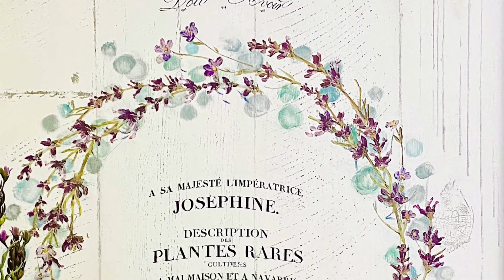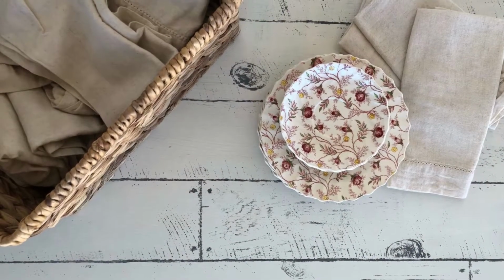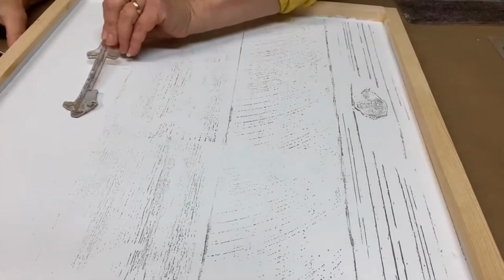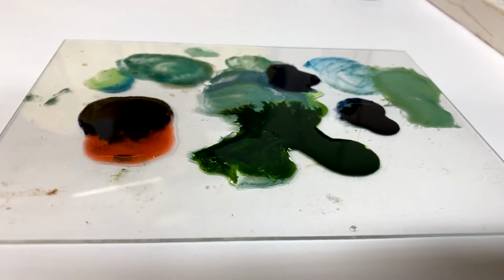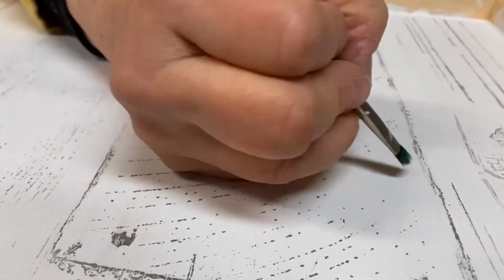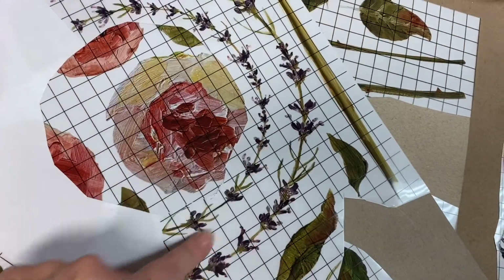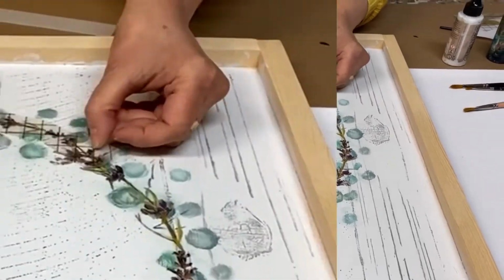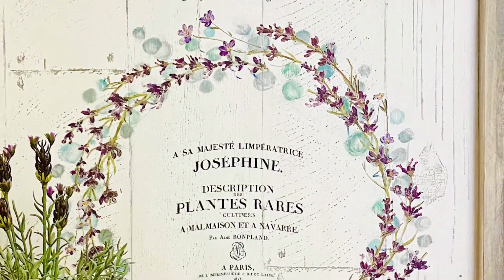How to use IOD Inks as Paint! Make a soft Eucalyptus Wreath!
Fantastic use of IOD permanent inks!
First, used in the we traditional way on an IOD BARNWOOD PLANKS stamp

And then, Lynne uses paint brushes and baby wipes to Paint Eucalyptus greens for a wreath.

Finished off with IOD Painterly Florals Transfer ( just the lavender parts) and the IOD Classic Pots transfer

SUPPLIES:
20 x 20 framed cabinet grade plywood
White chalk paint
Painterly Florals
Classic Pots
IOD INKS ( China Blue, New Grass, Oceans Deep, Mixing White, Stone Gray
Assorted detail paint brushes
Baby Wipes